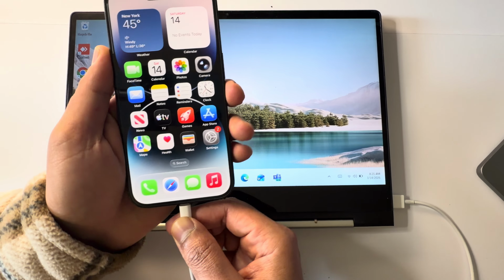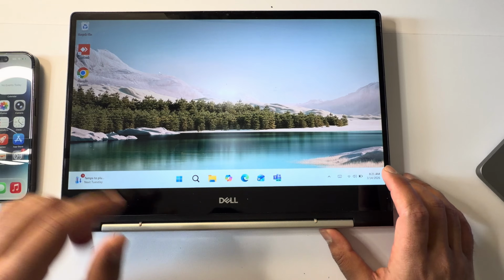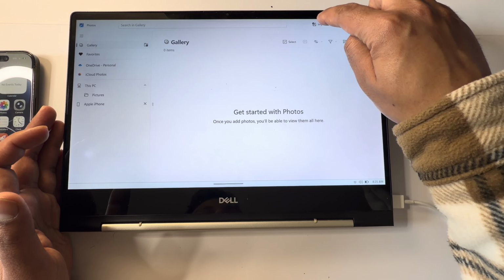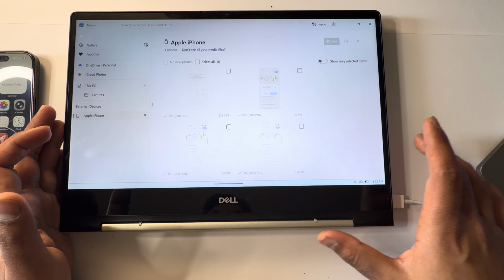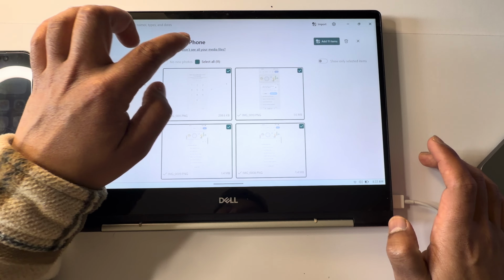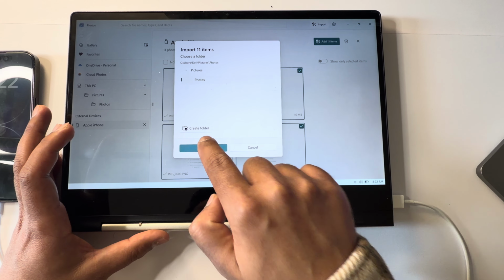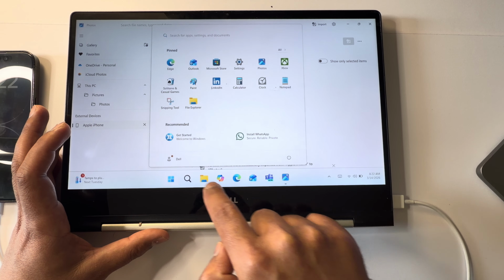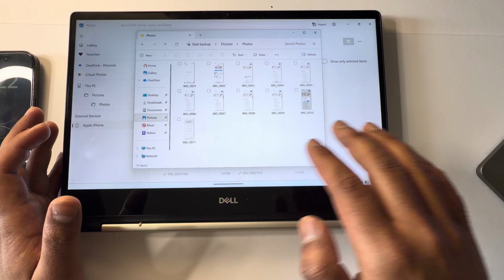How to Transfer Photos from iPhone to Laptop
Learn how to transfer photos and videos from your iPhone to a Windows PC quickly and easily using the built-in Photos app. In this video, I walk you through the step-by-step process to connect your iPhone to your computer, allow file access, and import your pictures and videos using the Windows Photos app.

You’ll also see how to access and download your iCloud photos directly from the Photos app without needing to plug in your iPhone. This simple guide works for both desktop and laptop users and helps you safely move and organize your media on your PC.

Follow RVM Tech for more simple iPhone tips, tech tutorials, and helpful how-to guides.